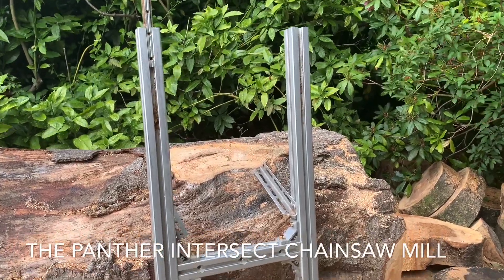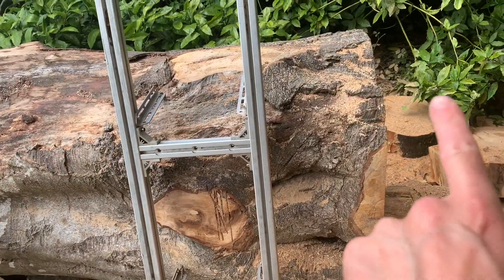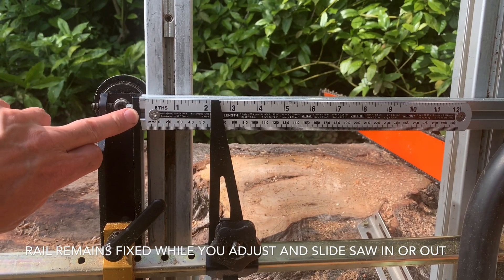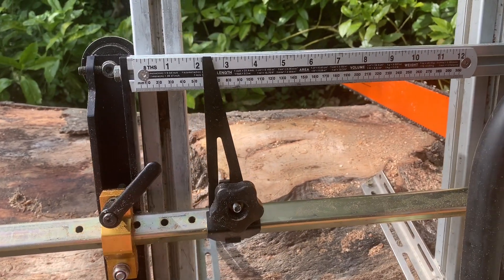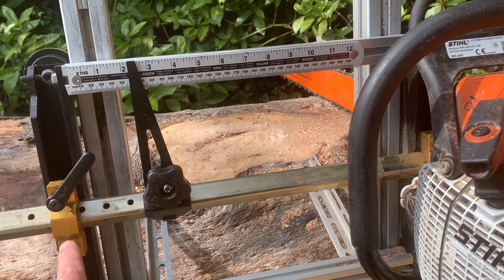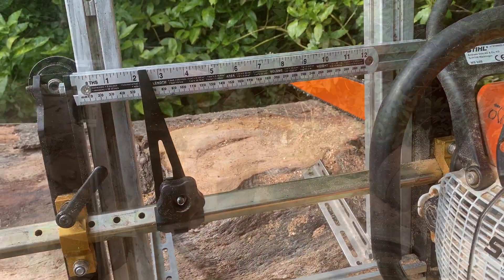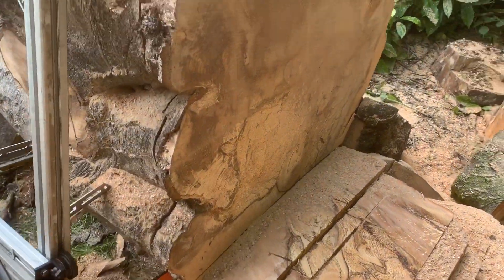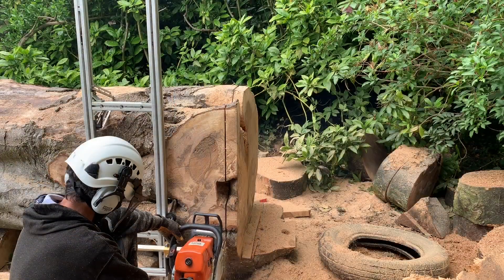Panther Intersect Cutting Cookies quicker and more accurate than any other method.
Welcome to the Panther Intersect Chainsaw Mill. It's the most versatile chainsaw mill in the world but you will have to apply yourself in order to understand why and how it is. Watch the videos attached and understand how it works and you you can then apply it to your own way of working. If possible try and think out of the box - this is not a mill that does A,B and C. It's a mill that once you understand how it works you then apply it to your own working practice.

It runs on the Panther 1st Cut system [STANDARD width]. That was always the idea - make things modular - make it so you can use one set up for x2 things. So not only does the Panther 1st Cut System allow you to get the first cut flat on the Horizon set up - it is used for the Panther Intersect as well.

What is it good for? It's really good for doing trees where the bar is smaller than the diameter ie. you can do a 4ft tree with a 30"[76cm] bar [please watched the attached videos].
It's really good for squaring timber and making posts.
It's not so good for cutting bendy logs OR if you want to have planks that have waney edges on each side. Because no mill will do everything well... this is the weakness of this mill. If you are asking how come? you haven't watched all the vids!

Some hard facts! We have used this mill using up to a 30" guidebar. Will it take longer? Can I put a 36" bar on? Yes you can BUT if your set up is not cutting correctly - it will likely not work. So yes you can if your equipment is properly handled and maintained. If not the cut will be hard work, the bar will get hot, the cut will waver. Where the mill bolts to the bar has a good surface area and provides really good support.

Cutting vertically some customers have put longer bars on this mill with success - however we recommend a maximum of 30"[76cm].
If you want to quickly buy a mill for strapping on your saw as you have a tree available this weekend - this is not the mill for you. You'll get frustrated with trying to use it. This mill is for customers who are looking to invest their time and attention as well as their ££. And for that they will be rewarded.

It has taken sometime to develop and sort production now we have it here it will be groundbreaking in terms of what you can do with it.

Fully light and portable - still uses the log as a reference point
Runs on smooth bearings that allow no movement of the mill - all you do is push
Incredibly accurate milling with only 40% effort required of conventional chainsaw mills
Utilises Panther first cut system
Rotates from vertical to horizontal - allows log to be milled without moving any planks

Watch this space because we will be using longer bars on this mill [up to 30"] as well as using it for re sawing timber and possible even levelling dry boards ready for planing - it's all happening!